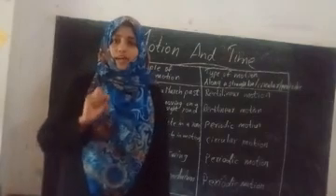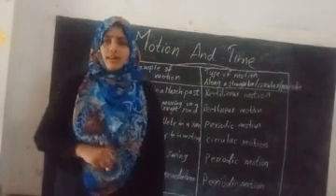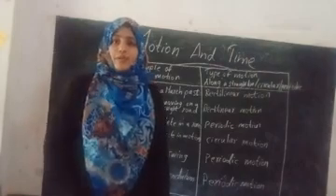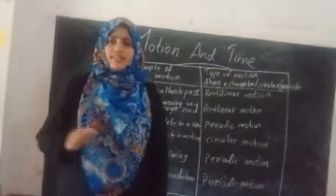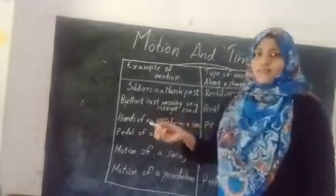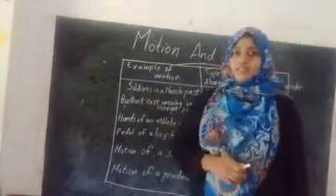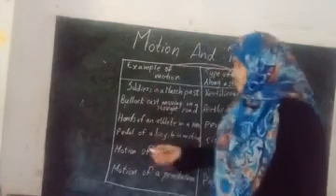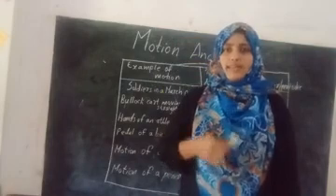Motion and Time Part1